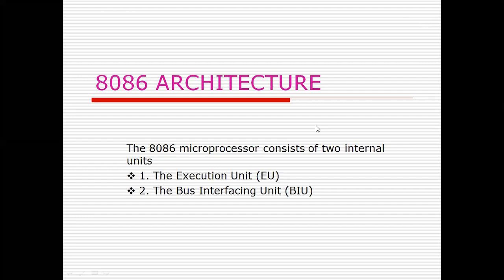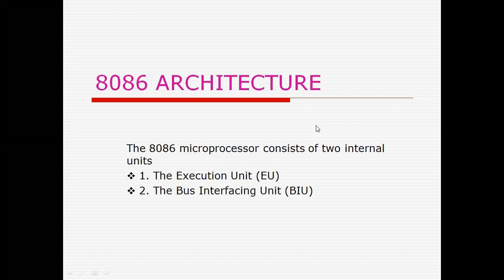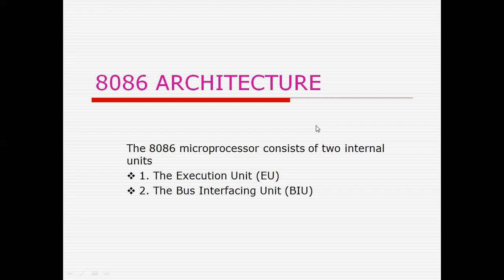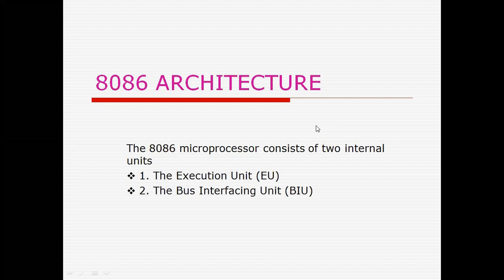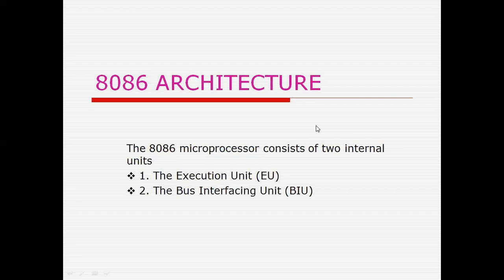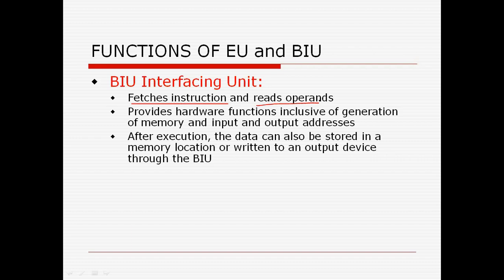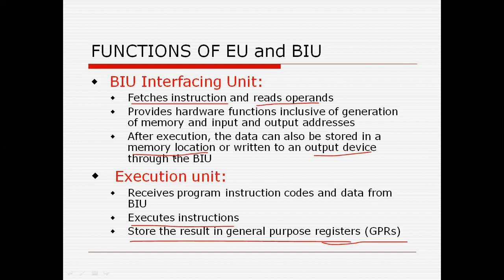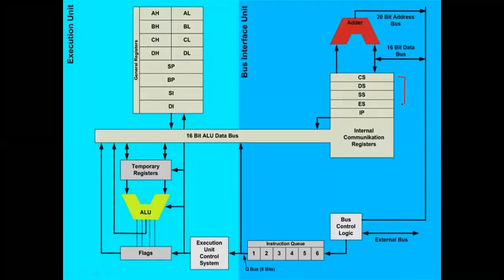3. MPMC :: 8086 Architecture 2021.04.08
3/4 ECE:: SECOND SEMESTER (2020-21)

subject:  Microprocessors and Microcontrollers  (R1632041)

The 8086 microprocessor consists of two internal units
 1. The Execution Unit (EU)
 2. The Bus Interfacing Unit (BIU)

BIU Interfacing Unit:
Fetches instruction and reads operands
Provides hardware functions inclusive of generation of memory and input and output addresses
After execution, the data can also be stored in a memory location or written to an output device through the BIU

Execution unit:
Receives program instruction codes and data from BIU
Executes instructions
Store the result in general purpose registers (GPRs)